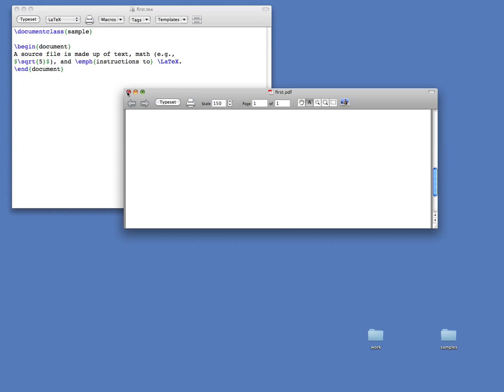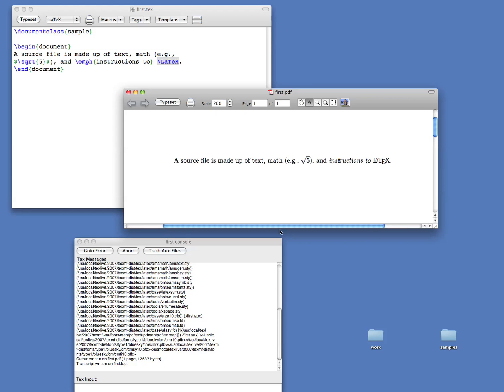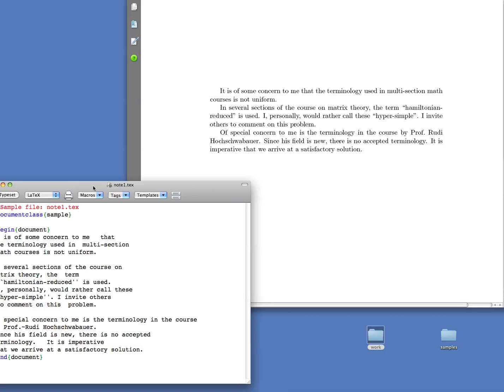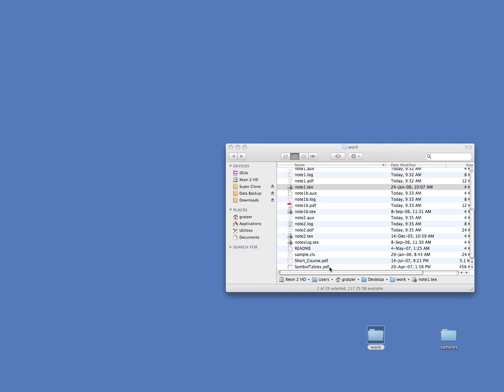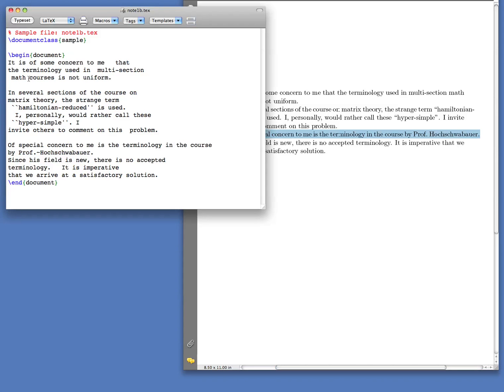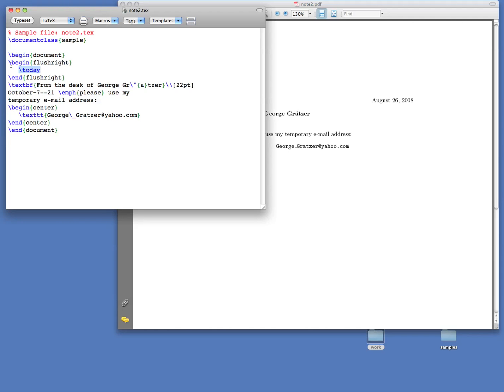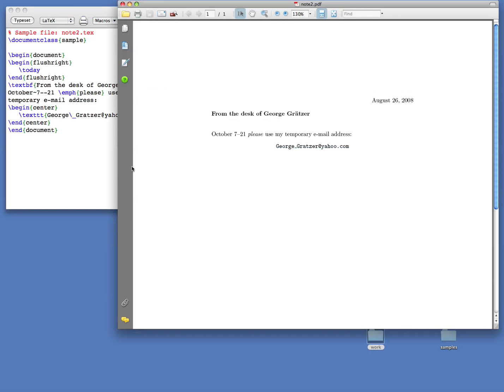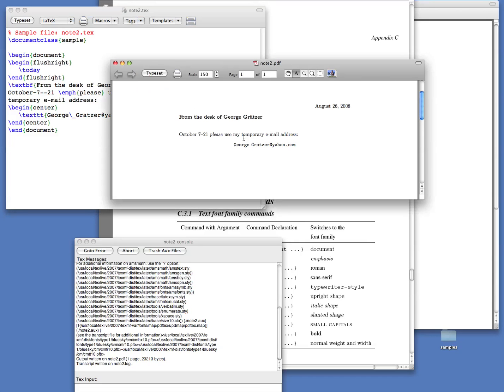Math in LaTex: 2 Typing text